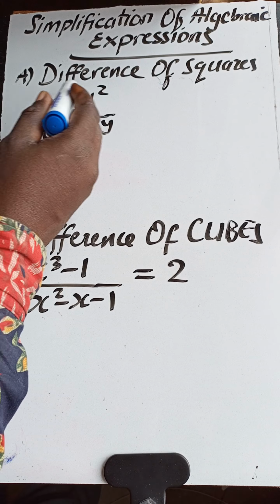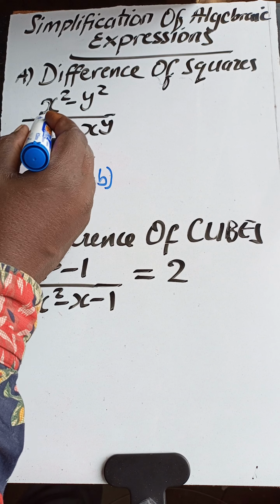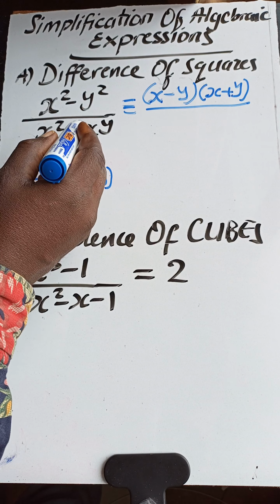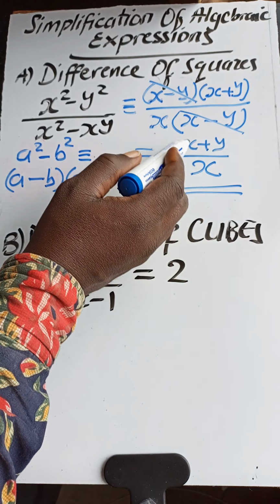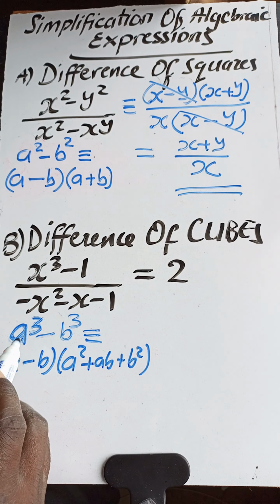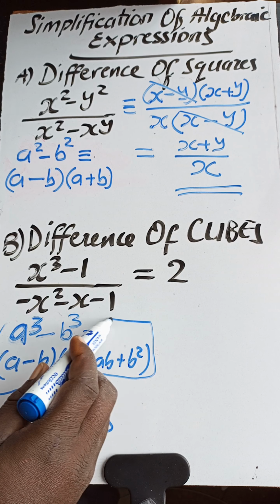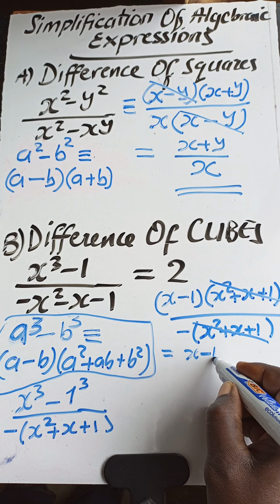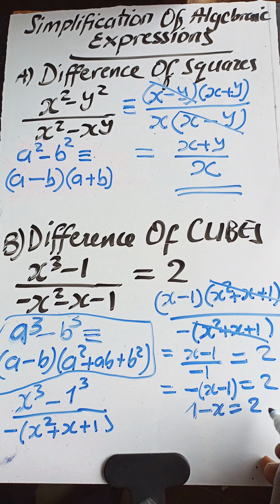Difference Of Squares and Cube Identities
Difference of squares and Difference of cube identities are very useful when simplifying expressions that have elements of the identity. If we have the LHS of the identity in an expression then we replace it with the corresponding RHS and vice versa. @EndzeMathsSolutions-mp1wn